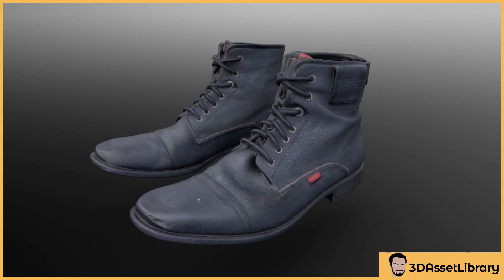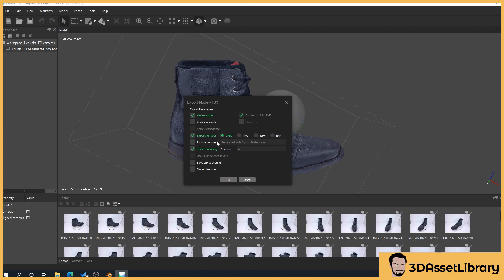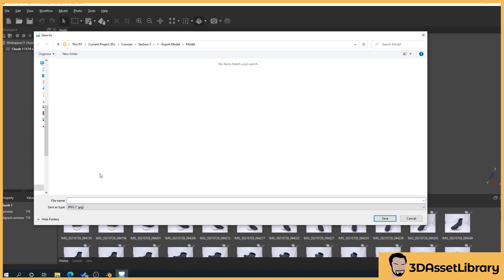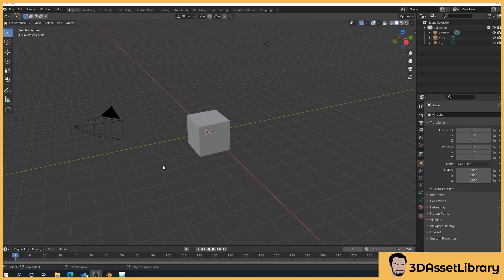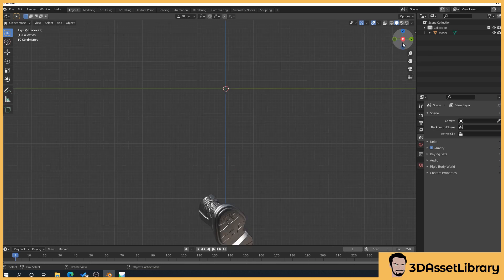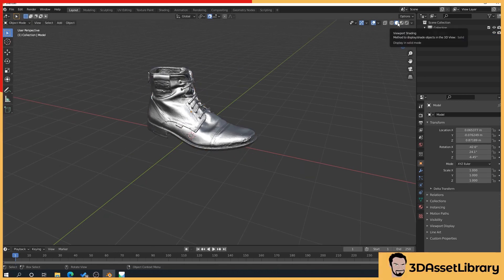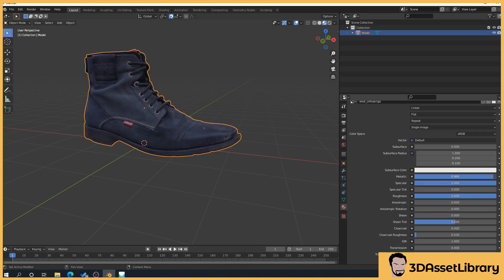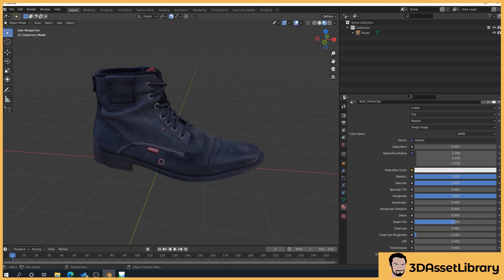Learn Photogrammetry: Part 18 - Exporting & Importing Your Scans & Textures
In this video we look at Exporting and importing our photo scans and textures

Timestamps

00:00 - Intro
00:22 - Exporting The Model & Textures
04:59 - Importing The Model & Applying The Textures